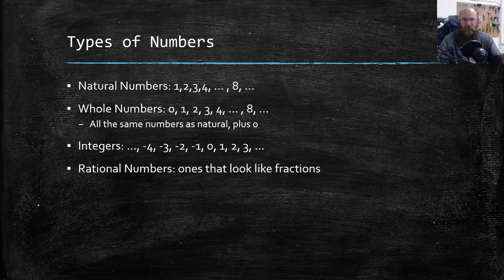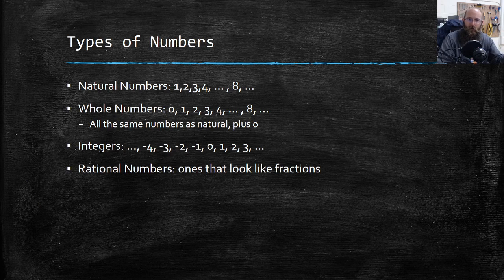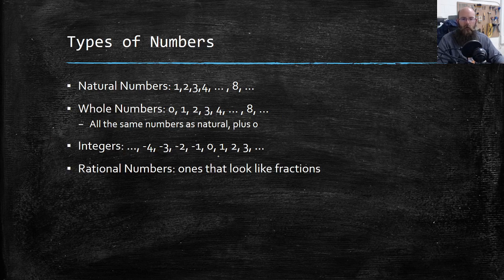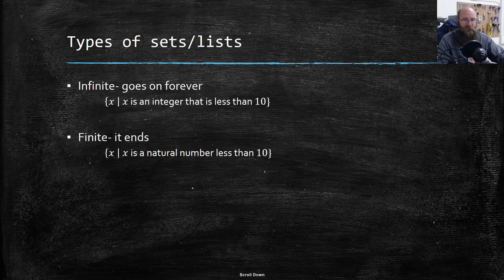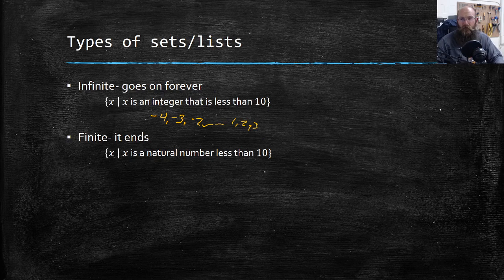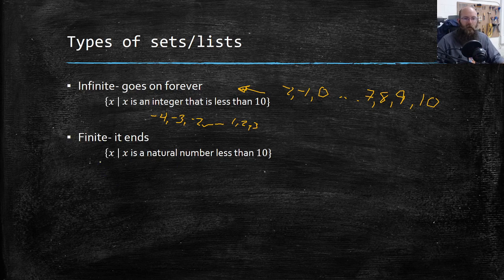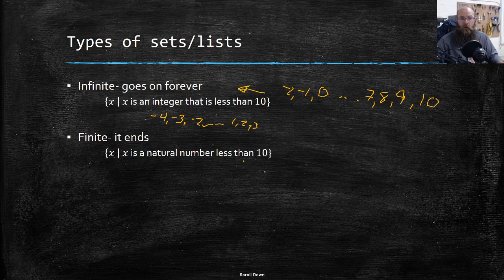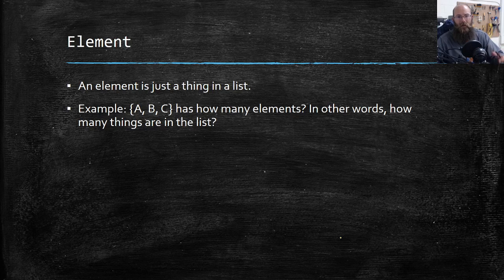Properties of Sets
What are the different types of numbers?
What is an element?
What is the difference between infinite and finite?